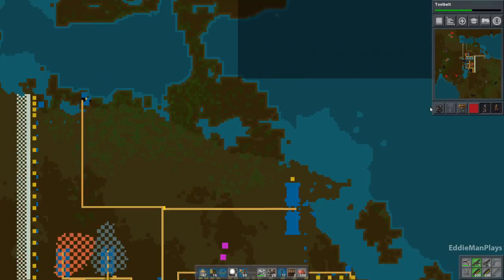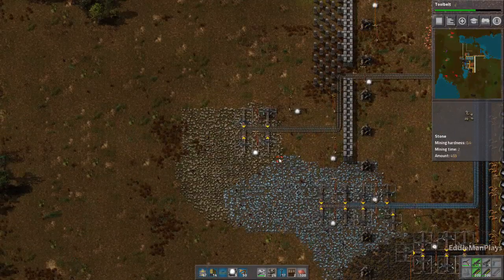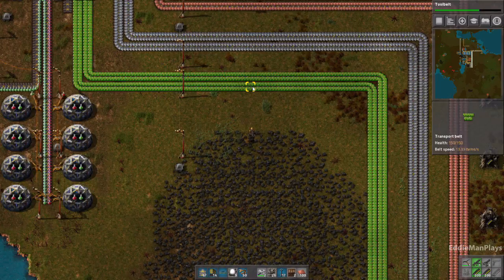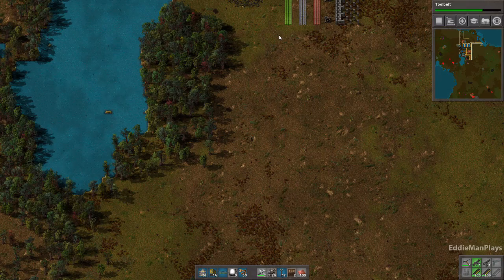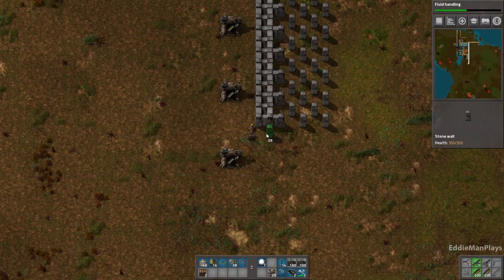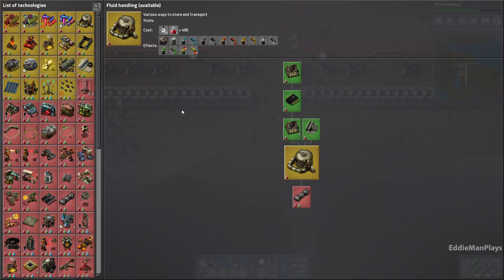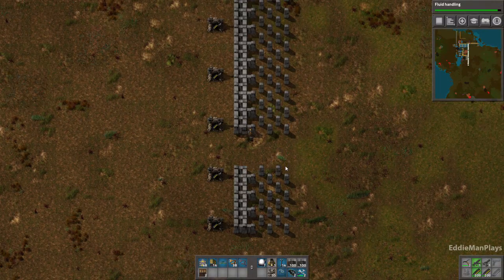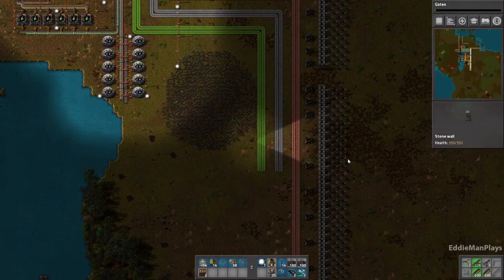Factorio 0.15 THE GREAT WALL OF NAUVIS! Ep. 010: B-Line To Blue Science [Part 1] | Marathon Preset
Welcome to 'The Great Wall of Nauvis' in Factorio 0.15!

With Marathon Preset settings and a larger than normal starting location, we set out to build the greatest wall no one in 'Nauvis' has ever seen!  Well no one meaning the biters, Ha!

Basic Rules:
-Base can only reside in a 100x100 radius. ('Roboport coverage')
-Starting location will be start of the great wall.
-Base will be consistently moving in direction of construction of the great wall.
-Direction of the great wall can change only once 6 roboport distances have been placed.  'Except' for starting direction.
-Resources will be collected by changing direction of the wall.
-At 'corners of the wall' one more roboport length will be allowed in same direction. Once new direction has been chosen, one more length may also be placed in opposite of new direction.
-'Dragon's Teeth' is allowed!  But must be within radius of roboport coverage.
-'Outpost' rule apply but must be within 'The Great Wall'
-'Train' lines are allowed but are only to run within 'Construction Zone' or roboport coverage!
-'Train' stations are allowed within 'Logistic Coverage'.
-Parts of base maybe left behind and connected by belts and/or trains.
-If a roboport section is over runned and destroyed, ROBOPORT MAY NOT BE REBUILT!  'Gap Rule' then applies!
-'Gap Rule' section can still be vital part of the base as long as train lines or 'Belts' have not been broken.
-If all is lost in gap section then new start is established in controlled side of gap.
-Stone is set to big patch, rich.
-Expensive recipes.